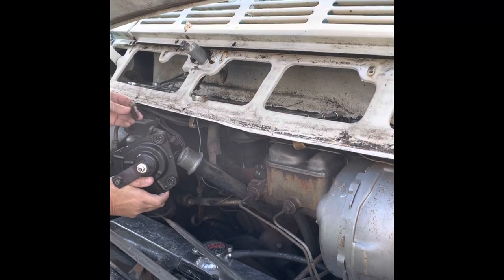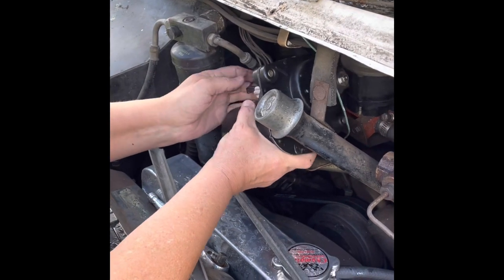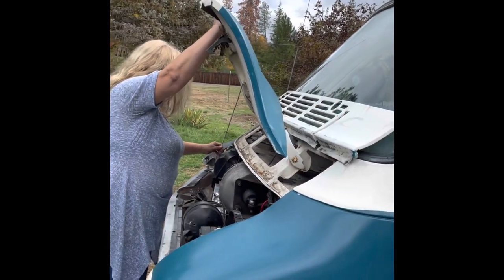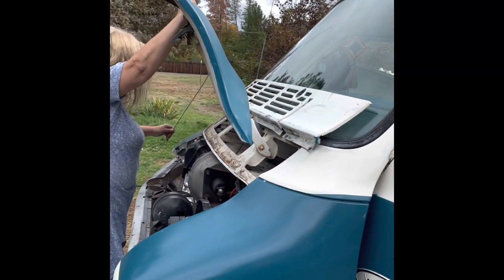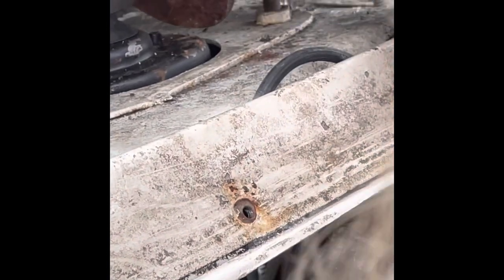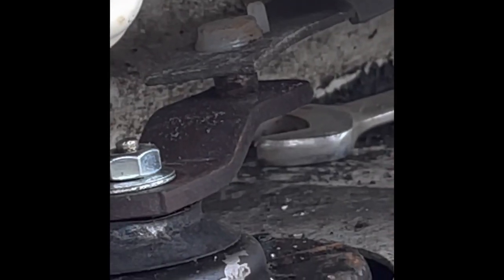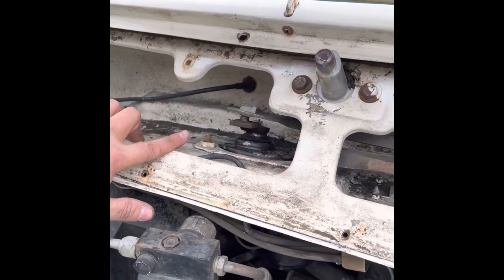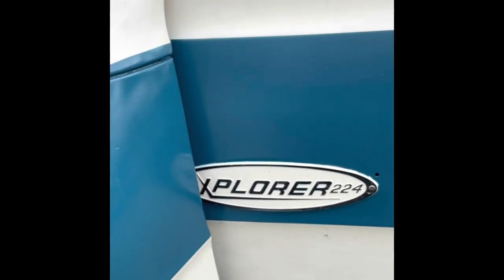Van Life- Vintage 74 Dodge Xplorer- wiper motor replacement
How to change windshield wiper motor and reattach arms, blades. You just need the right toolset,